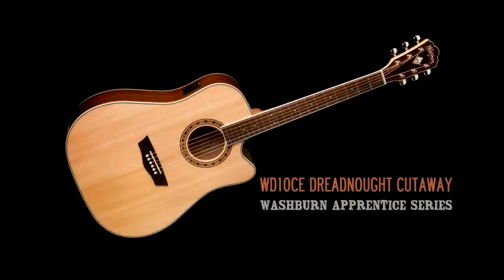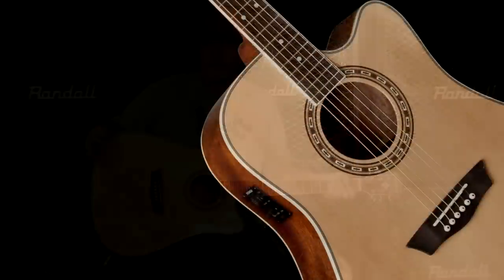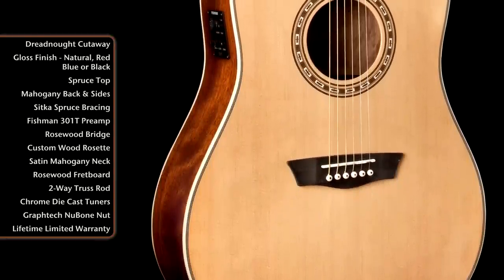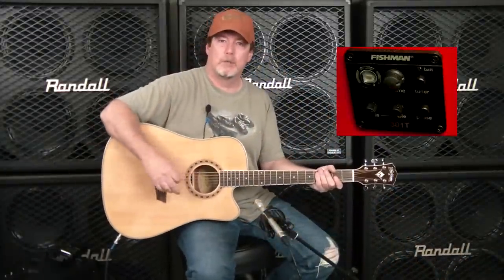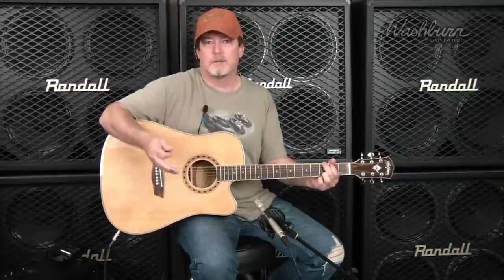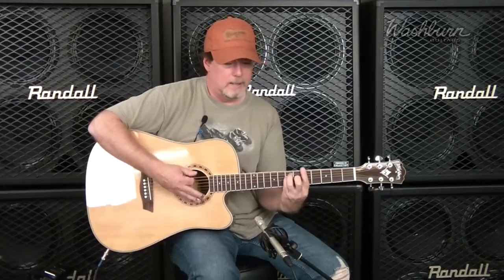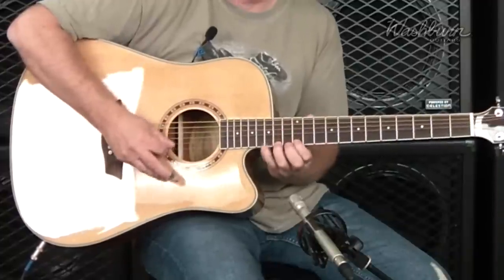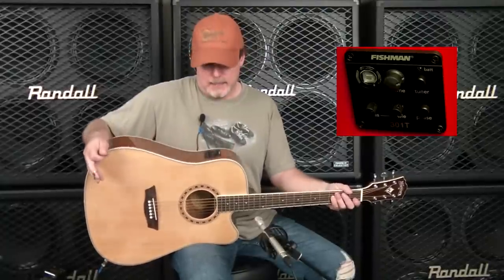Washburn WD10CE Acoustic-Electric Guitar Video Demo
The WD10CE is an acoustic-electric dreadnought that features a premium spruce top with mahogany back and sides for a full rich tone and a venetian cutaway which allows for superior upper fret access. It also feature a premium quality Fishman preamp-tuner making it ideal for live performance. It's available in Natural, Blue, Black and Red finishes. It is also available as a complete package as the WD10CEPACK that includes a gigbag, picks, strap and instructional DVD.